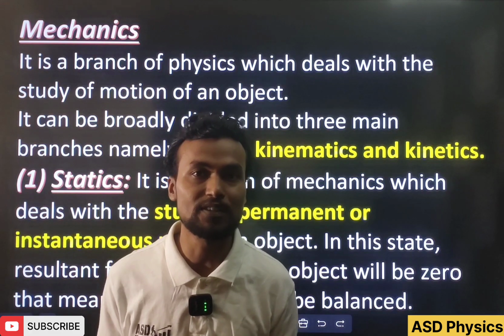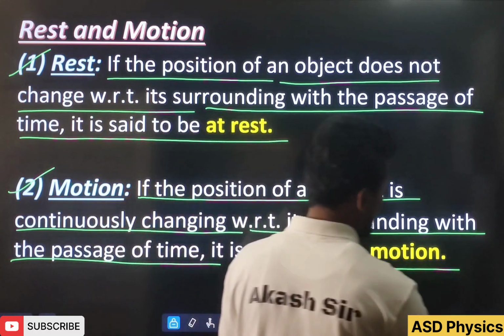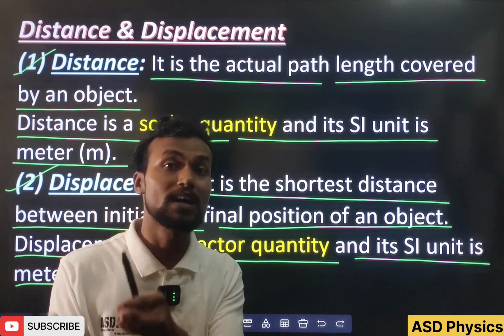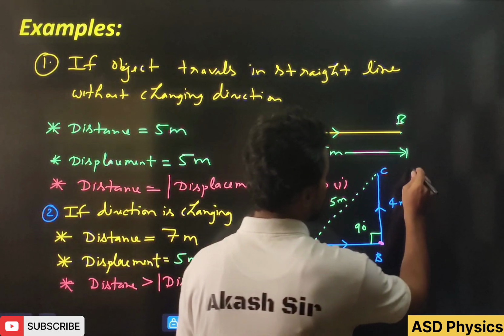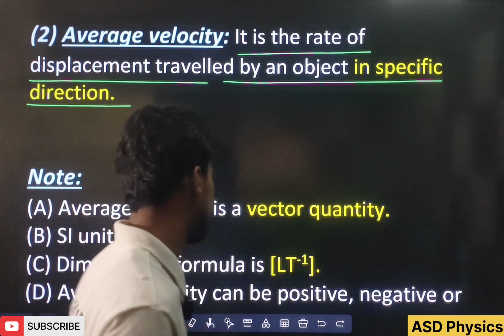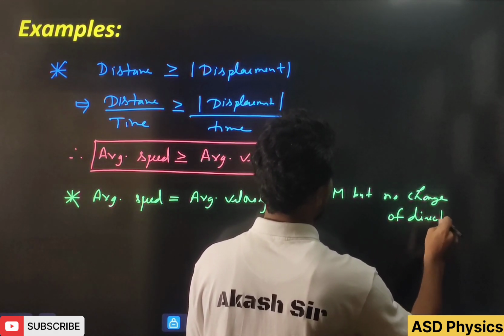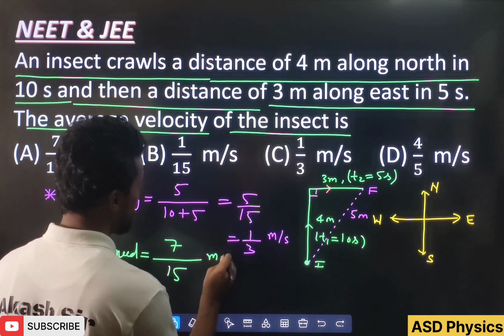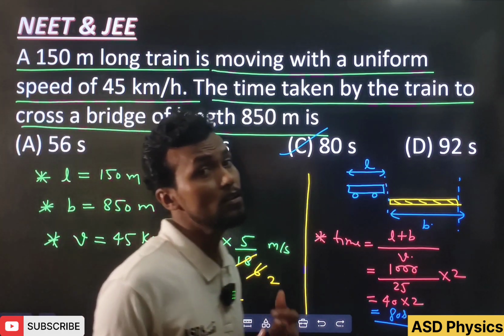SLM-1 | Point object, Distance, Displacement, Average Speed and Velocity with NEET & JEE Questions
Part-1 | 11th Straight Line Motion | Mechanics | Point object | Distance, Displacement, Average speed and velocity with NEET & JEE Questions | Akash Sir Physics

Timeline of Topics👇
00:00 | Introduction

00:26 | Mechanics and its types

03:09 | Rest and Motion

05:15 | Point Object

07:03 | Distance and displacement with important points

12:45 | Average speed and average velocity with important points

20:58 | NEET & JEE_An insect crawls a distance of 4 m along north in 10 s and then a distance of 3 m along east in 5 s. The average velocity of the insect is:

23:49 | NEET & JEE_A 150 m long train is moving with a uniform speed of 45 km/h. The time taken by the train to cross a bridge of length 850 m is: